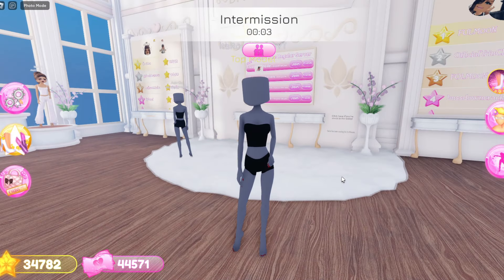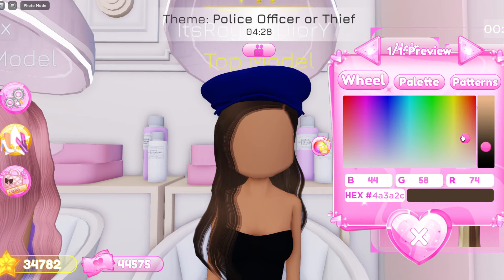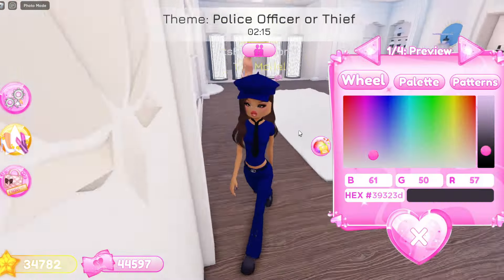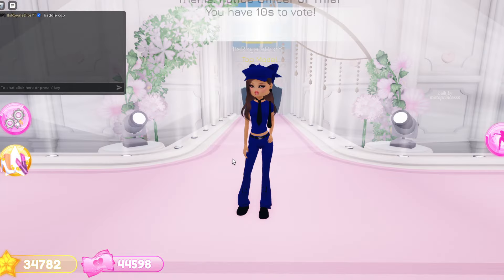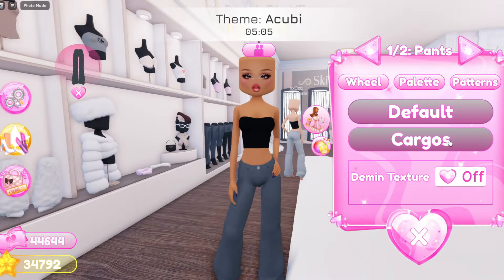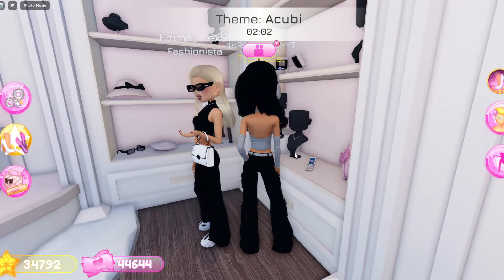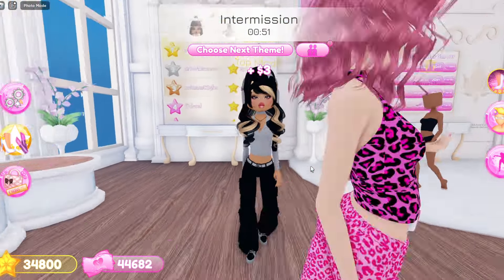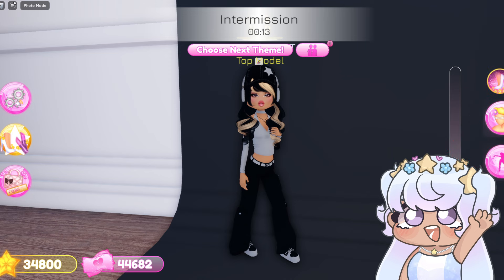DRESS TO IMPRESS BUT I CANT USE VIP ITEMS | Roblox Dress To Impress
Playing dress to impress but I cant use vip

︵‿︵‿୨♡୧‿︵‿︵

:･ﾟ✧:･ﾟ✧:･ﾟ✧:･ﾟ✧:･ﾟ✧:･ﾟ✧

:･ﾟ✧:･ﾟ ✧:･ﾟ✧:･ﾟ✧:･ﾟ✧:･ﾟ